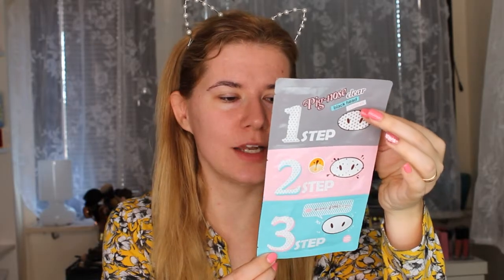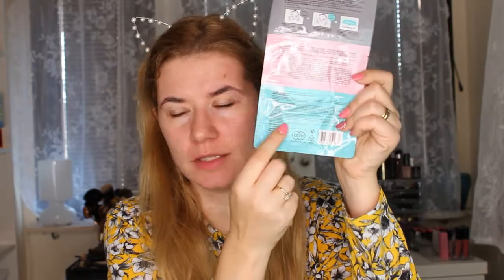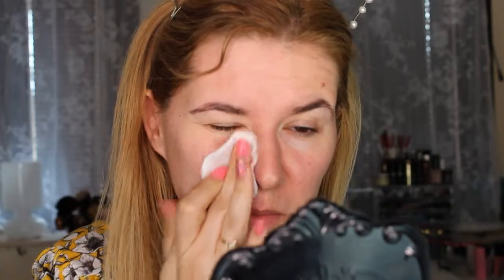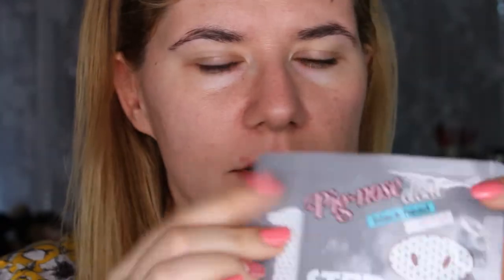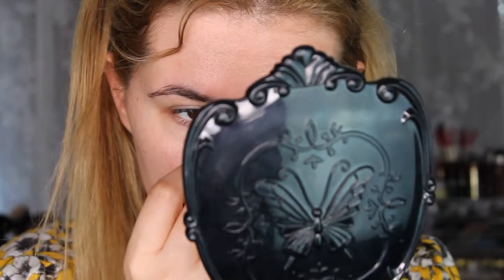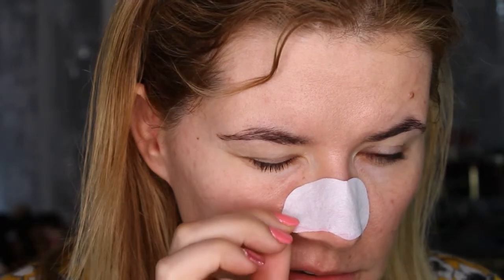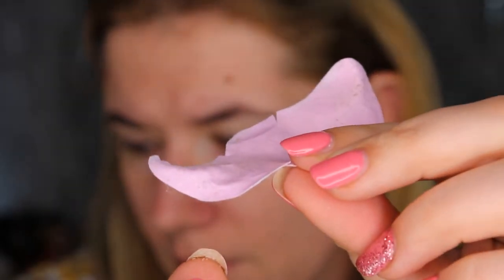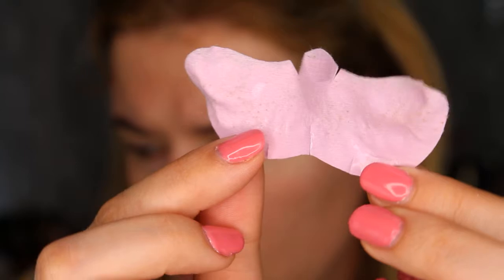Pig Nose Clear Blackhead, 3 Step Kit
Holika Holika, Pig-Nose Clear Blackhead, 3 Step Kit

Svenska/Swedish